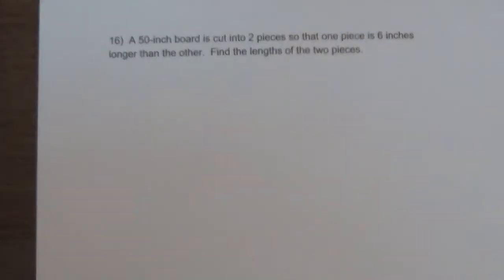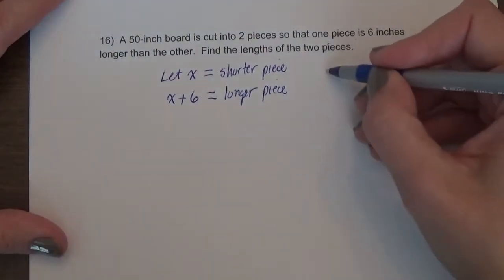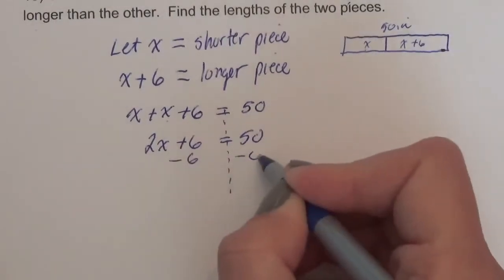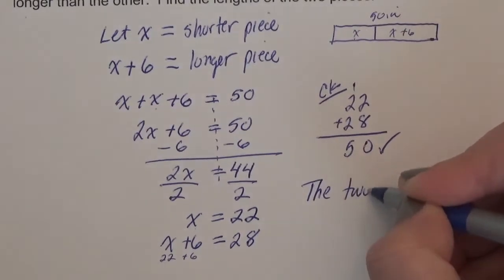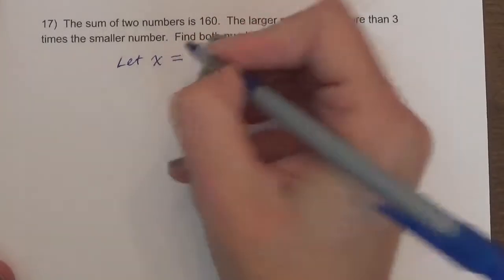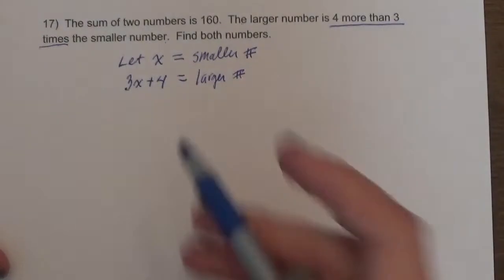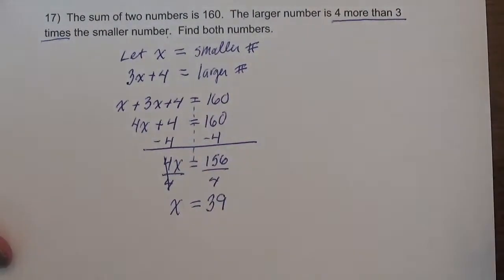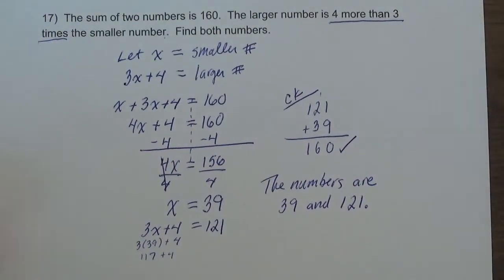Word Probs Intro to 2 Lets